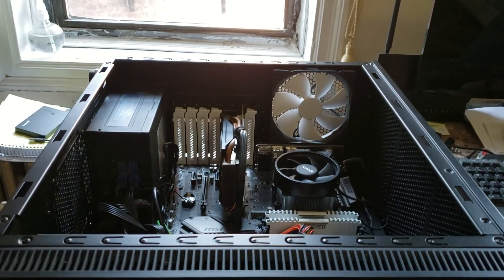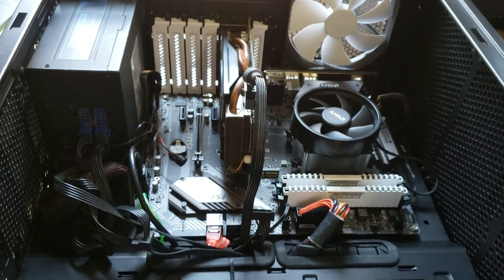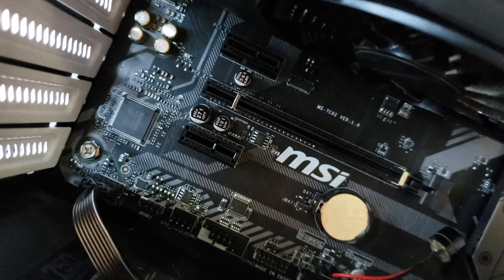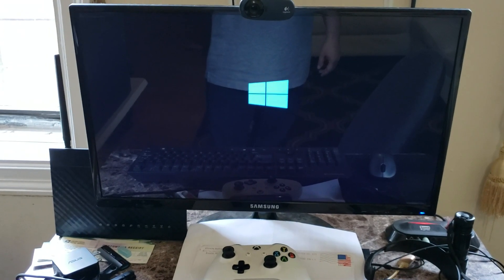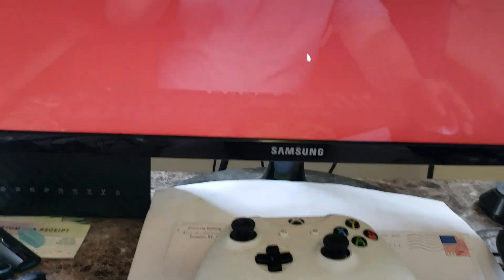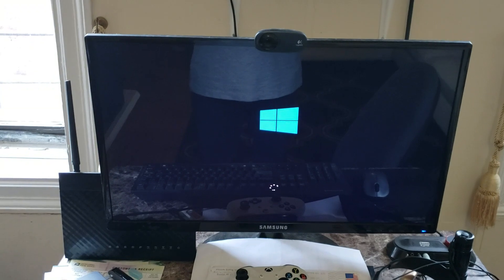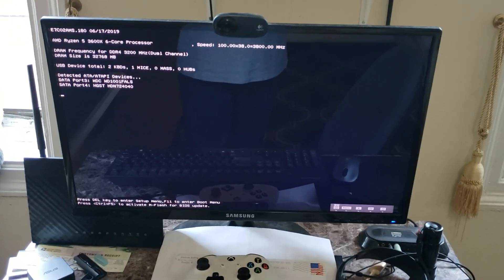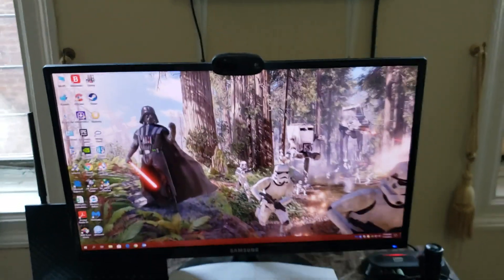Ryzen 3000 not booting on MSI B450/X470 Workaround Fix.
Here I show how to fix boot issue on Ryzen 3000 MSI B450/X470 boards by removing RESET SW jumper on motherboard.